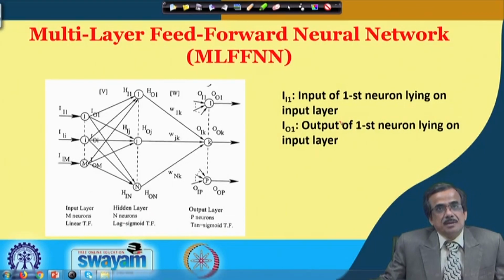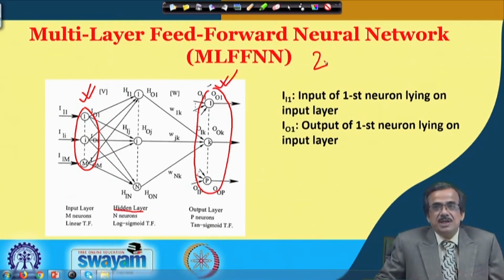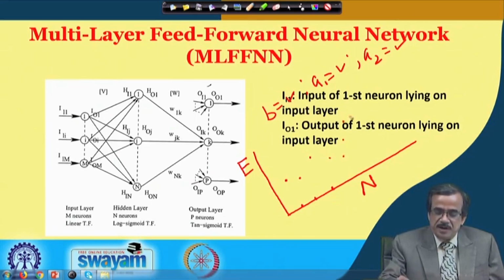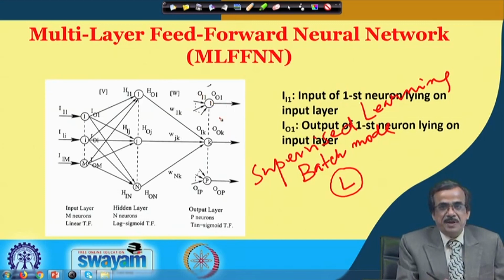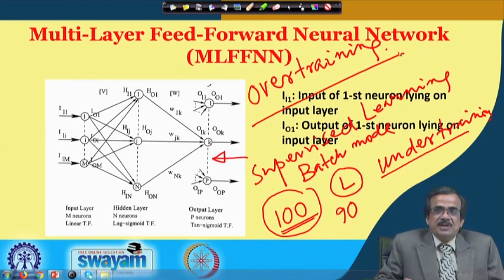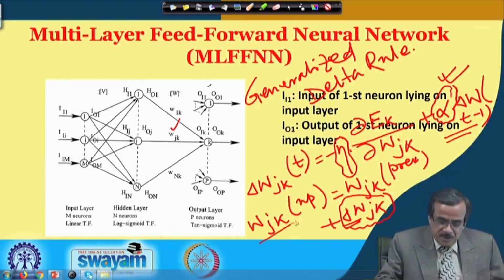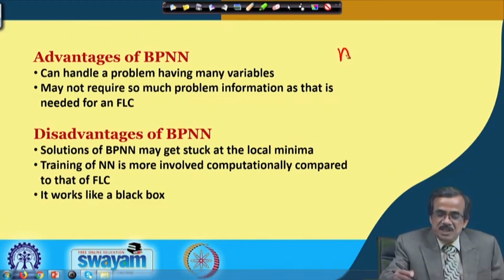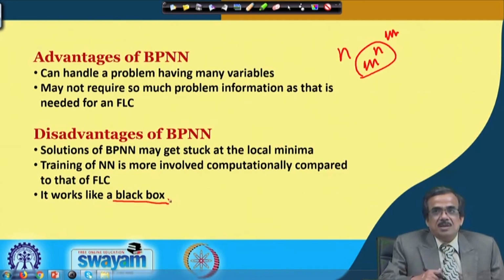Lecture 23 : Some Examples of Neural Networks (Contd.)